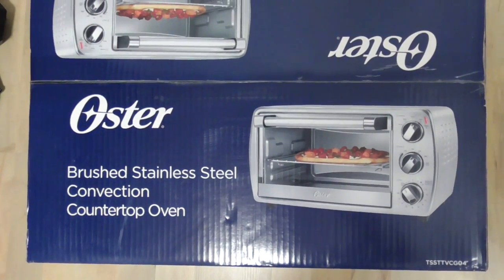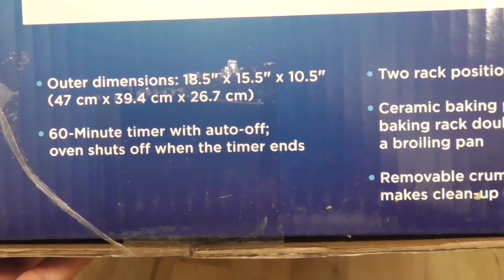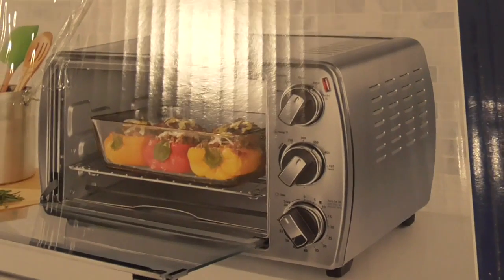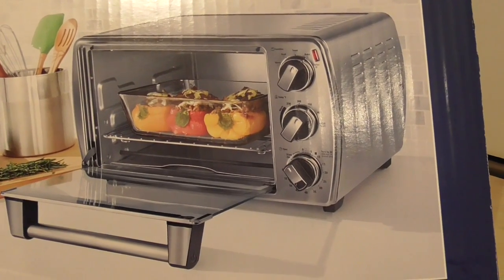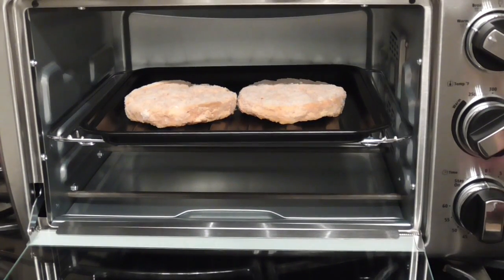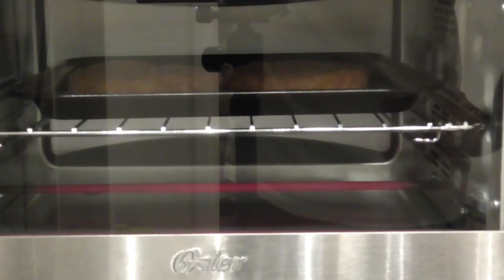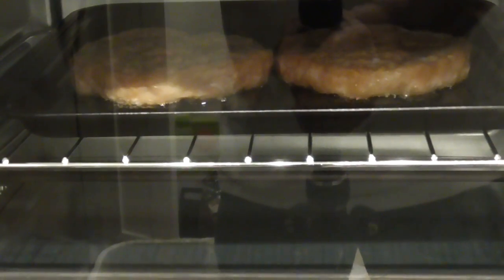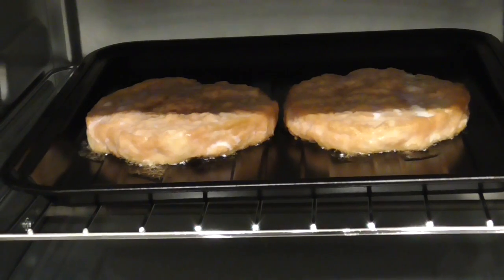Review: Oster Convection Counter Top Toaster Oven Stainless Steel TSSTTVCG03 costco Item 871951